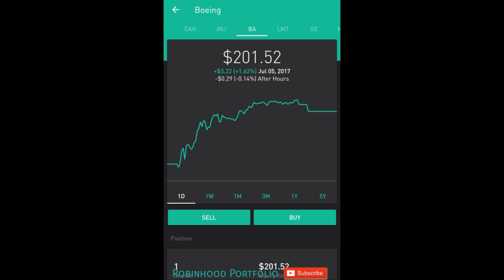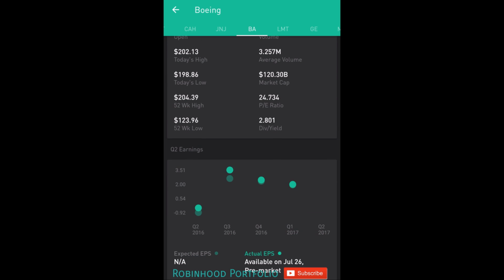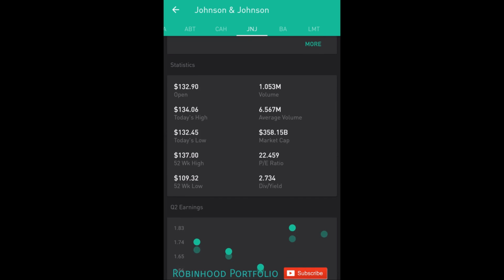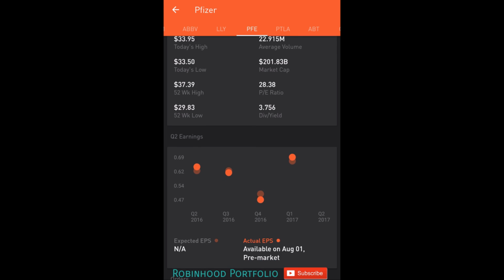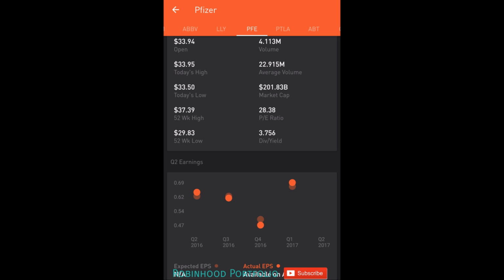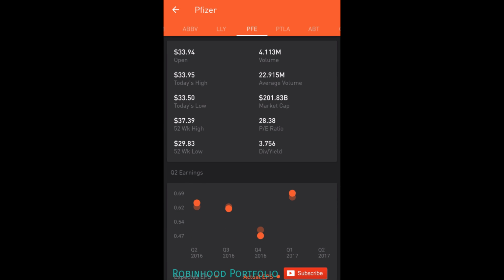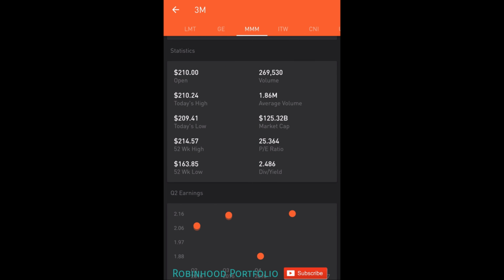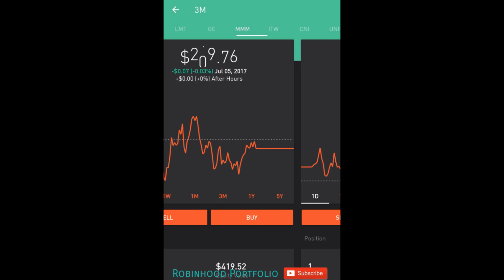How to Select VALUE STOCKS? P/E RATIO! | Investing 101